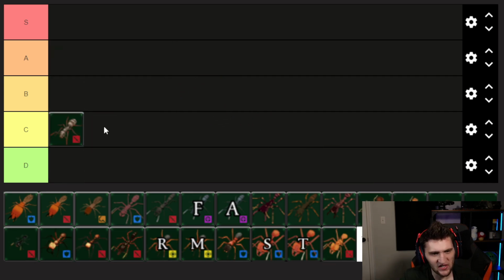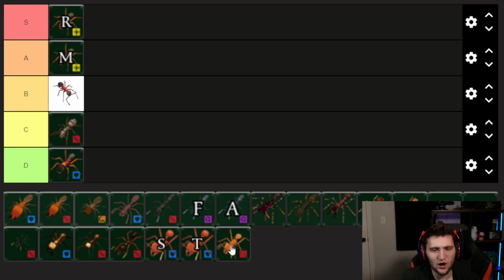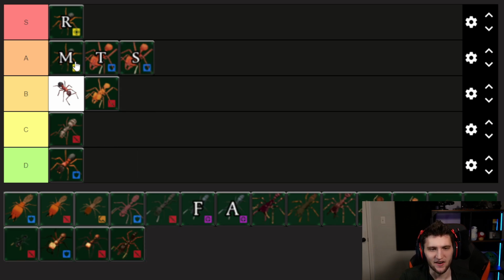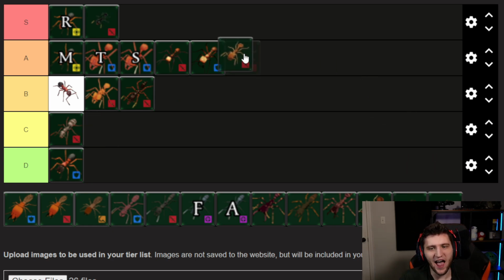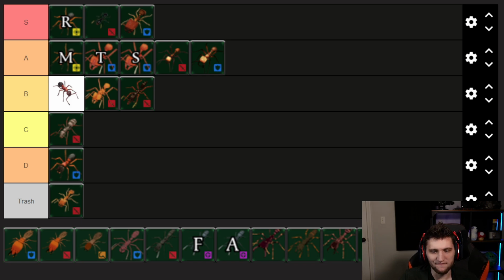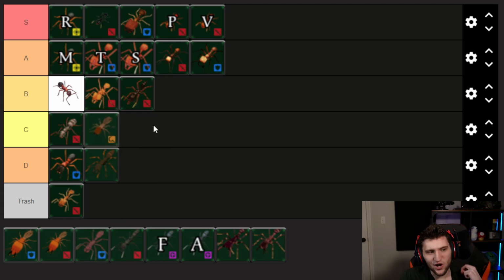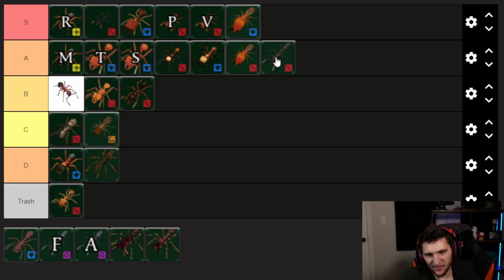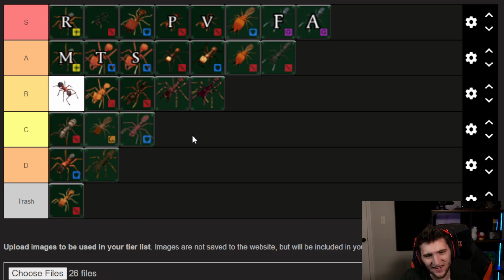Every Ant Ranked In EOTU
This is the unofficial official ant tier list for Empires of The Undergrowth. Some of these placements will be a surprise, some of these will not. In EOTU any ant can do good if you have enough of them and enough food to sustain them. Some are just better at getting to that point.